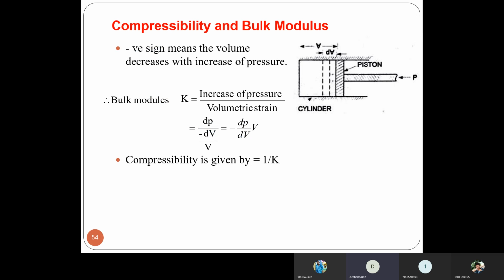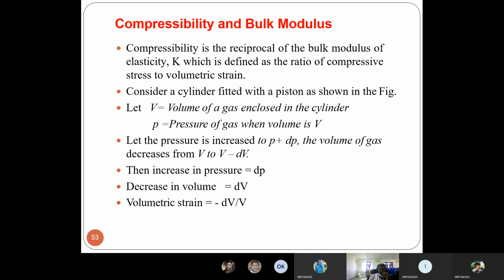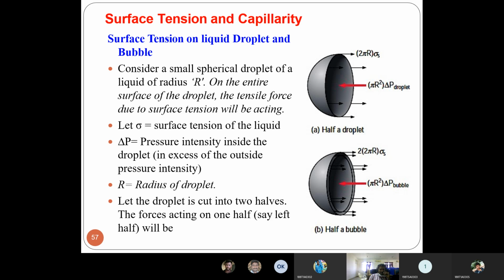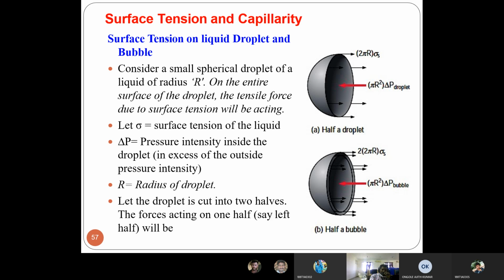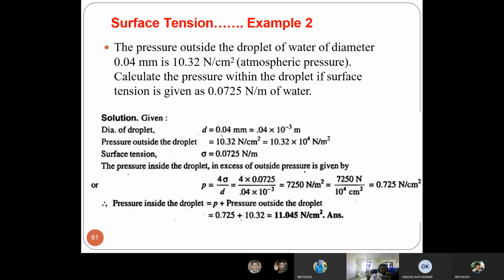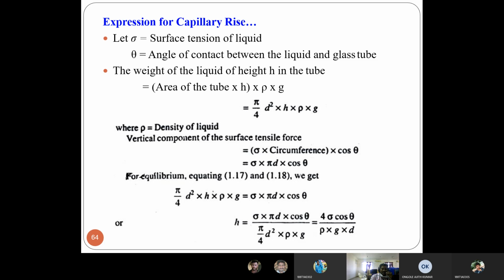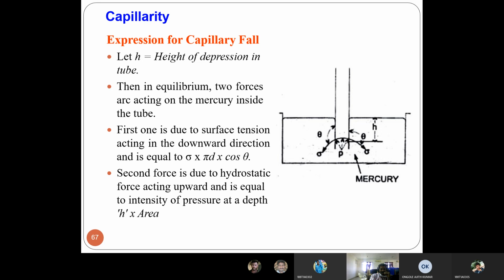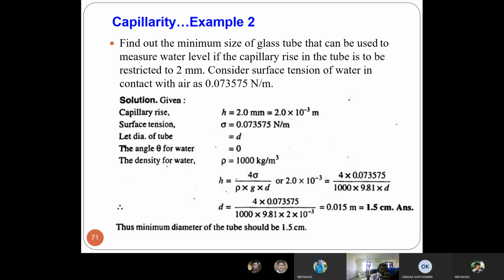DBS -PROPERTIES OF FLUIDS,IIIB.TECH-I SEM,UNIT-I,FLUID STATICS,FLUID MECHANICS AND HYDRALIC MACHINES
SUBJECT TITLE:FLUID MECHANICS AND HYDRAULIC MACHINES
UNIT NAME:FLUID STATICS
UNIT NO:I
BRANCH:IIIB.TECH-ISEM ,MECHANICAL
TOPIC NAME: PROPERTIES OF FLUIDS.
DESCRIPTION:THIS VIDEO COVERS THE DISCUSSION OF COMPRESSIBILITY,BULK MODULUS,SURFACE TENSION AND CAPILARITY .